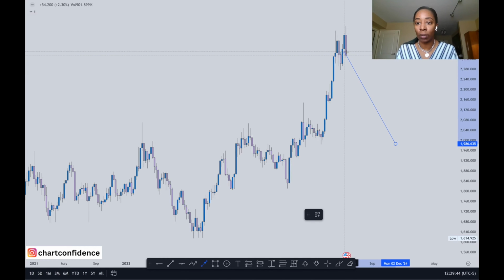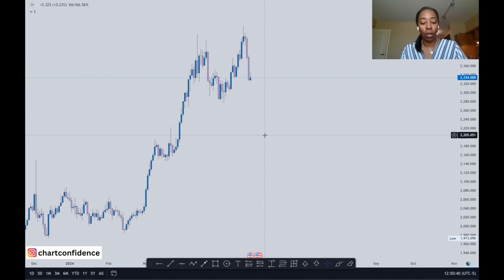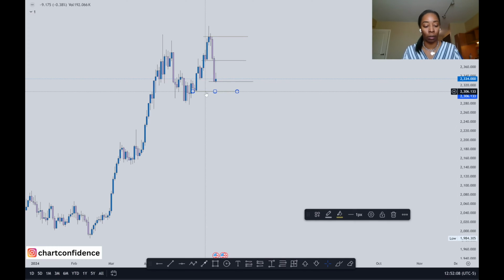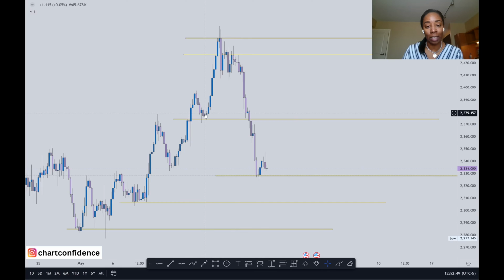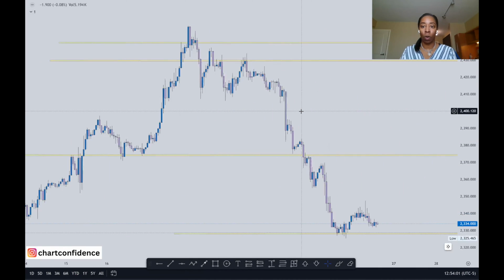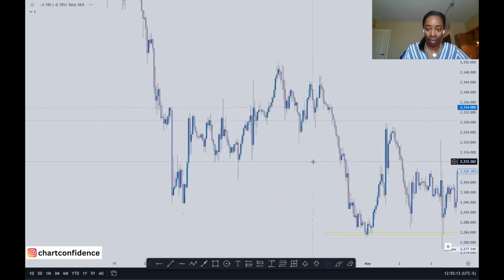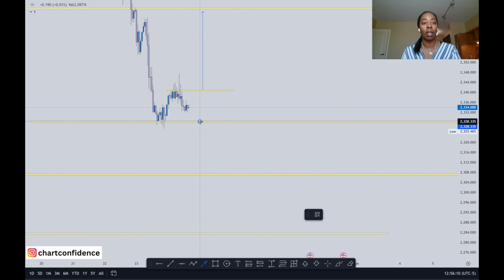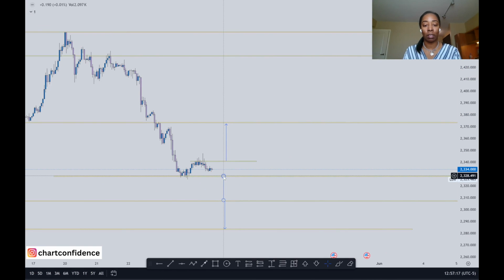Gold (XAUUSD) Chart Analysis Live: Spotting Key Levels for Profitable Trades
In this week's Gold Chart Analysis video, I break down the key levels you need to watch for profitable trading opportunities. I dive into the weekly, daily, and H4 timeframes to identify crucial support and resistance zones that can guide your trading decisions. I show you how to mark up your charts, highlighting potential entry and exit points for both trend-following and counter-trend trades.

Whether you're a seasoned gold trader or just starting out, this video will equip you with the knowledge and tools to navigate the gold market with confidence. Learn how to read the charts, understand price action, and develop a solid gold trading strategy that works for you.